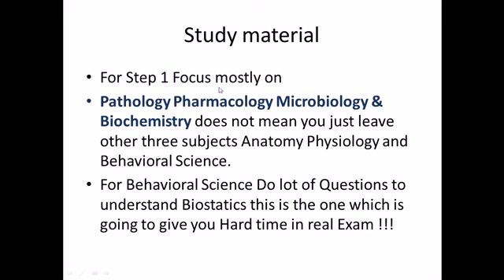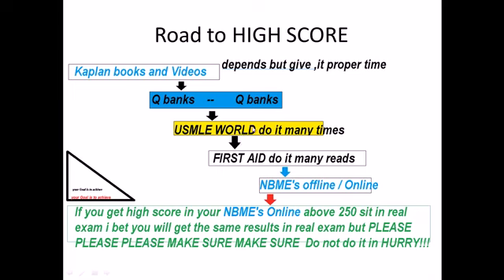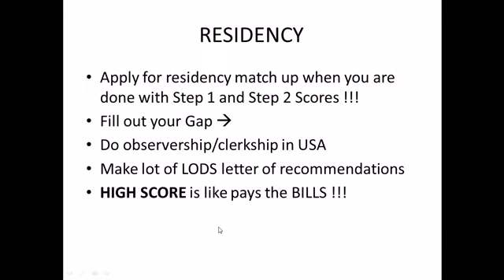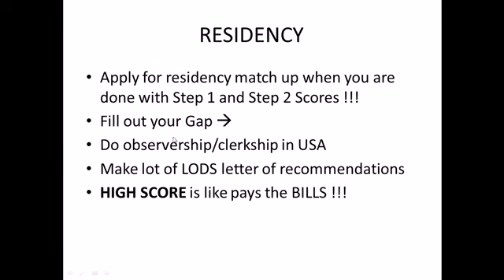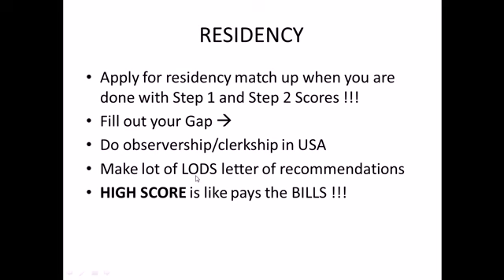USMLE EXAM - WHEN TO TAKE WITH HIGH PASSING MARKS GOOD SCORES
Usmle step by step approach
USMLE GUIDE TO HIGH SCORE MORE THAN 250